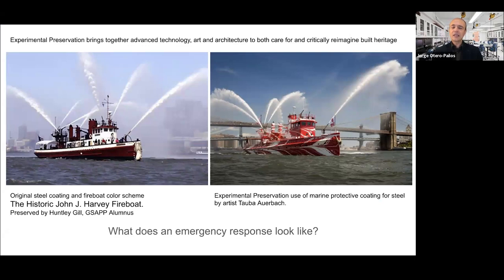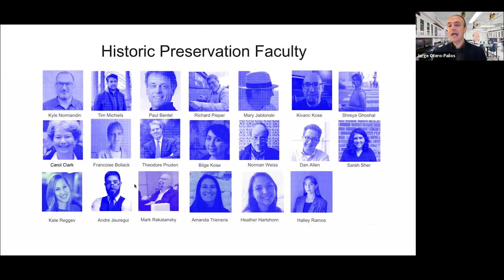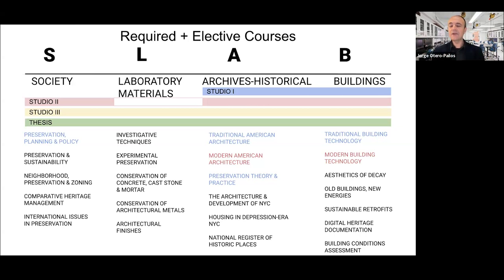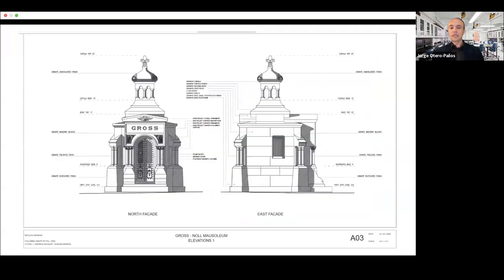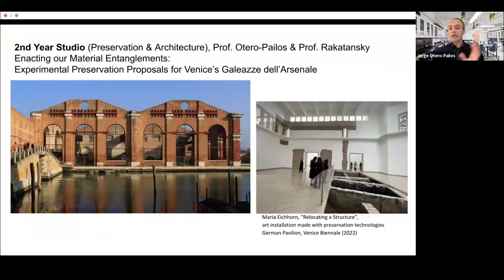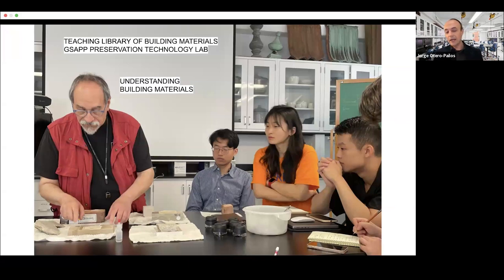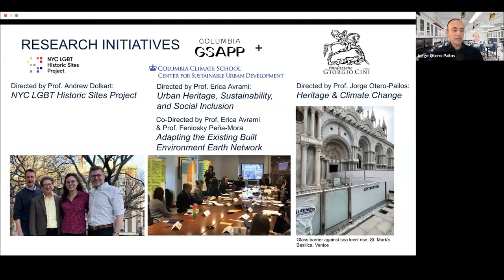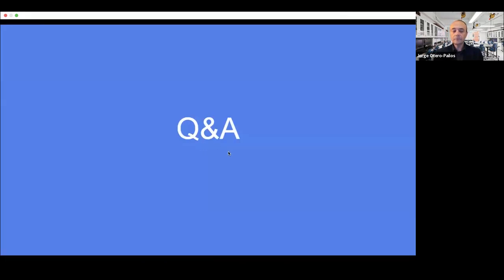Fall 2024 Open House: MS Historic Preservation Overview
Master of Science in Historic Preservation (MSHP) curriculum overview presented by Program Director Jorge Otero-Pailos.